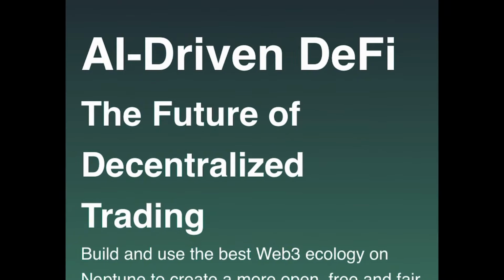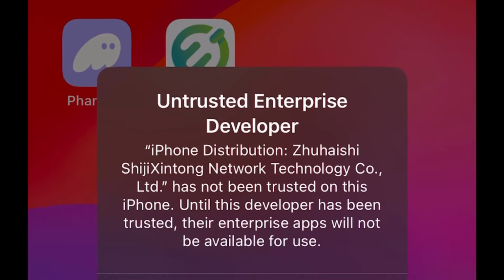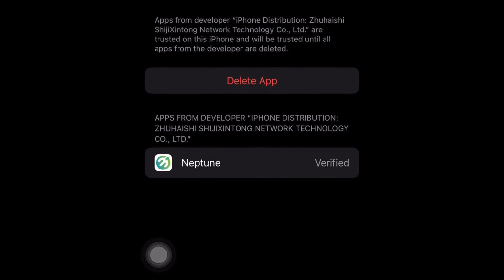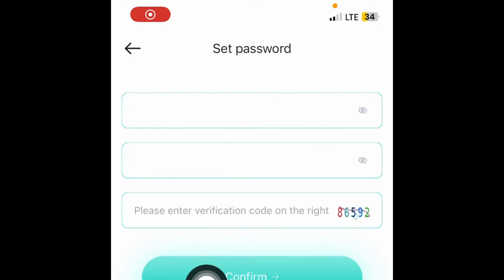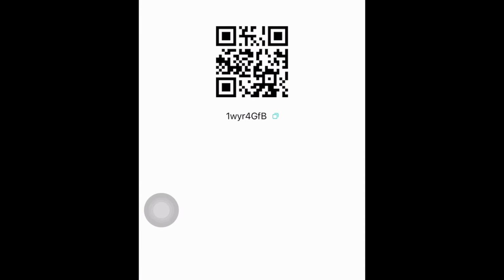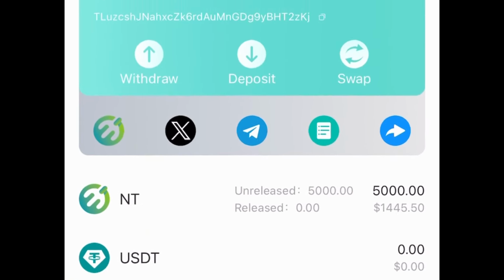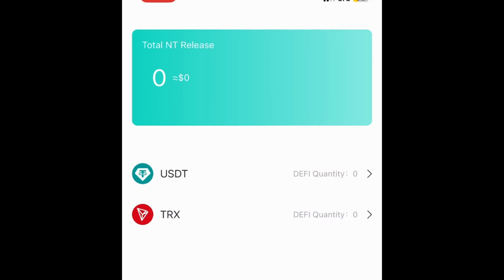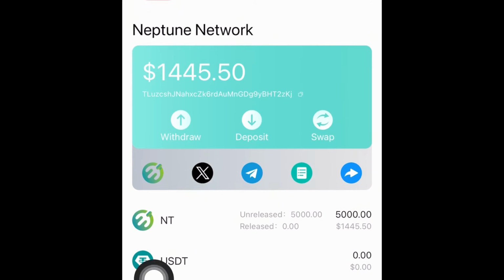Claim FREE $1442.50🤑 Airdrop Now And Swap To USDT/BTC | Make Money Online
IGNORE THIS
bitcoin mining,
easiest ways to make money,
earn money,
make money,
make moeny online,
amke moeny online,
free usdt,
how to mine bitcoin on andriod,
usdt,
bitcoin,
everydaywealth